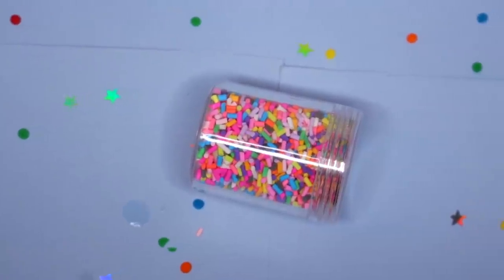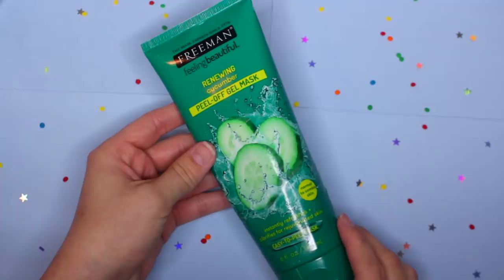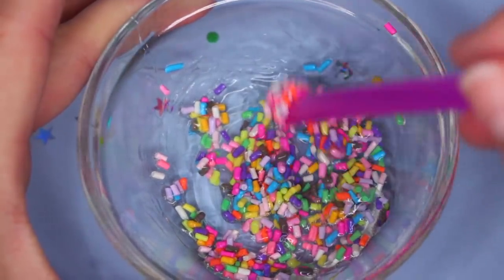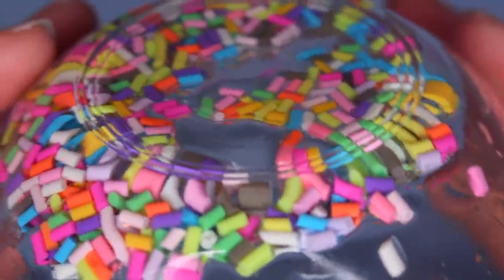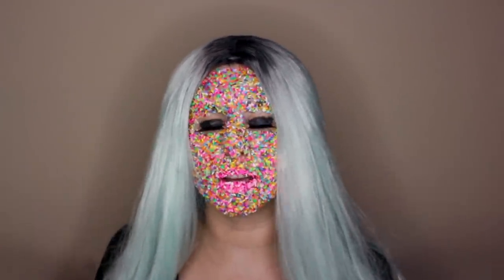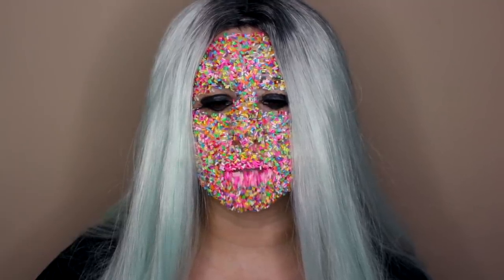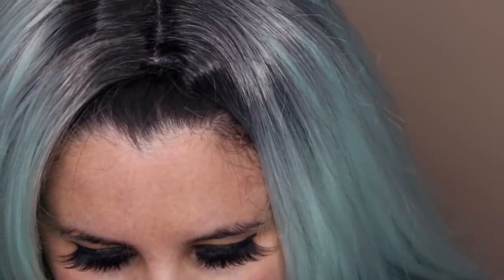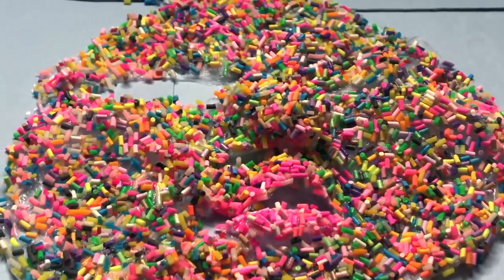Peeling 10,000 Sprinkles Off My Face! *Will It Work?*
CHECK BACK EVERY ONE OF THESE DAYS TO ENSURE YOU DON'T MISS A VIDEO!

for the most GLITTERFUL PR collection I’ve ever seen!

MAC Opalescent Powder in “Shooting Star” aka the pink highlighter I showed you.
MAC Starring You Lipstick in “Kiss of stars” aka pink lipstick w/ stars on side.
MAC Lipglass in “Starring You” (pink lipgloss)
MAC Starring You Lashes in #70